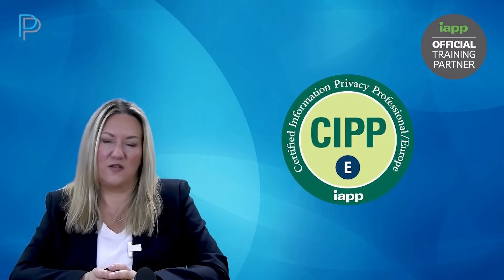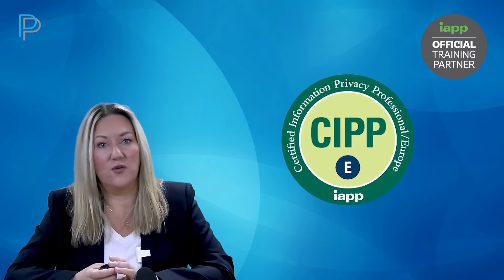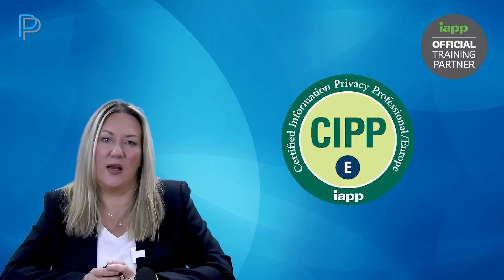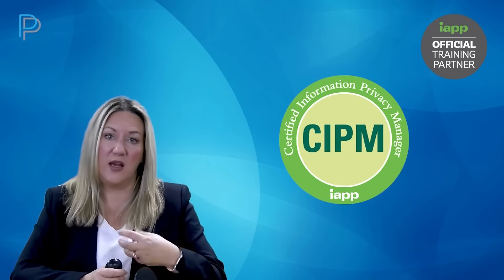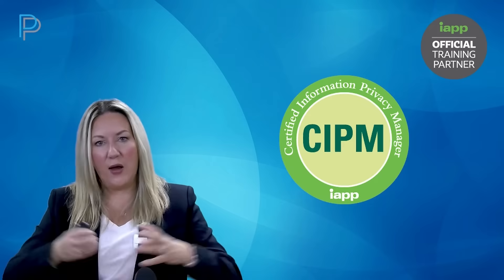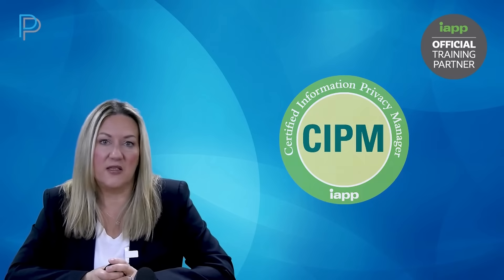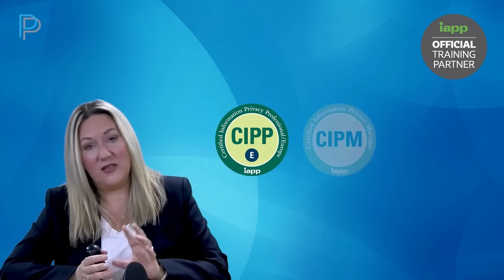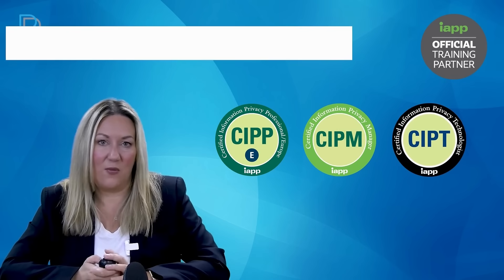IAPP CIPP/E & CIPM Online Training - IAPP Training Partner - Pembroke Privacy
LIVE ONLINE CIPP/E & CIPM TRAINING
Become GDPR ready with four days of live online training that includes the IAPP’s Certified Information Privacy Professional/Europe (CIPP/E) and Certified Information Privacy Management (CIPM) professional training courses delivered together over four consecutive days.

This training is provided live online and can be attended remotely from any location.